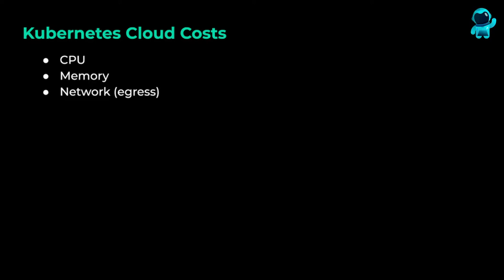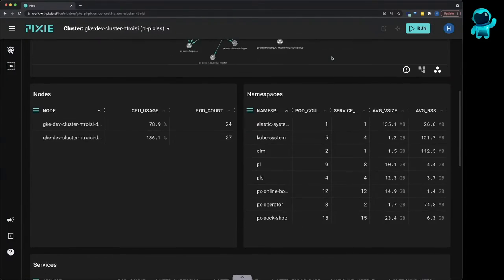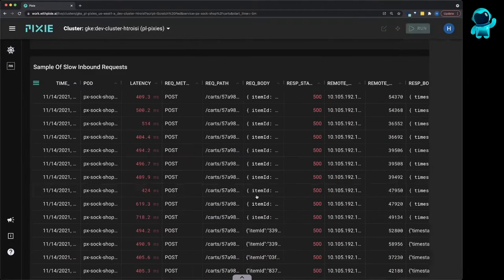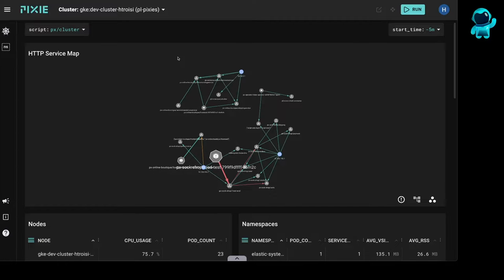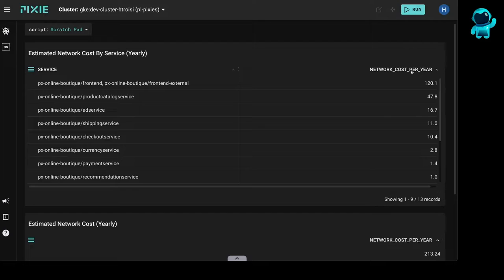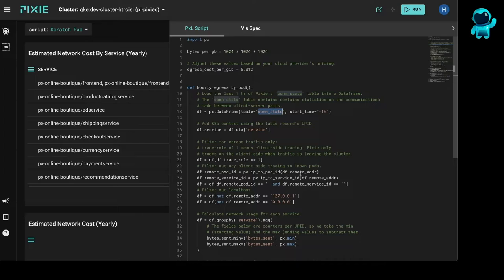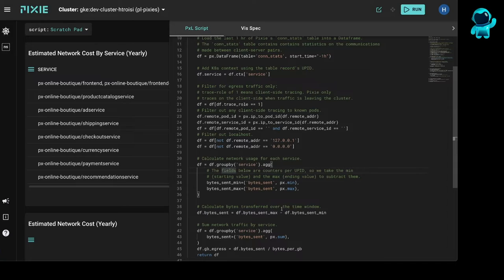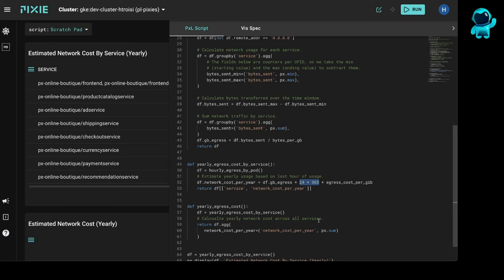What is the cost of my Kubernetes service? Pt 3: Network usage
Use Pixie to explore the cost of your Kubernetes services.

Chapters:
0:00 Intro
0:20 What is Pixie?
0:52 Estimating CPU Cost